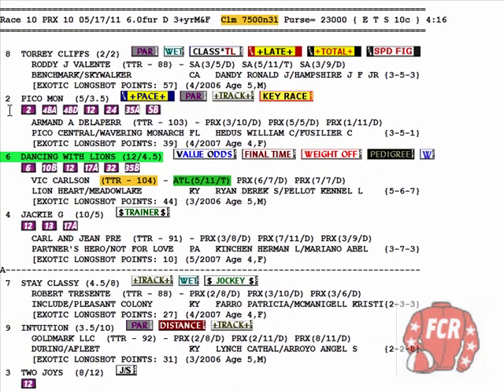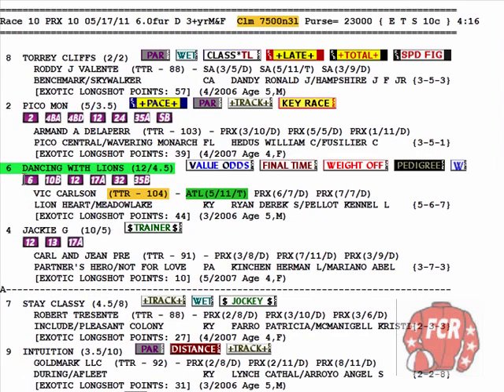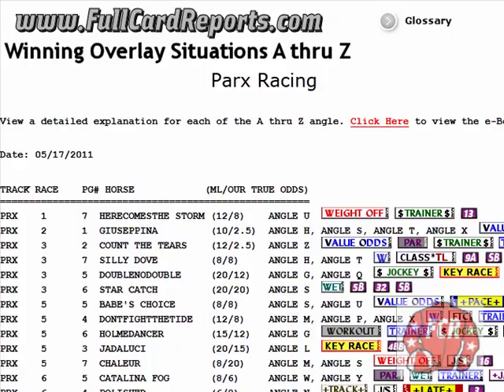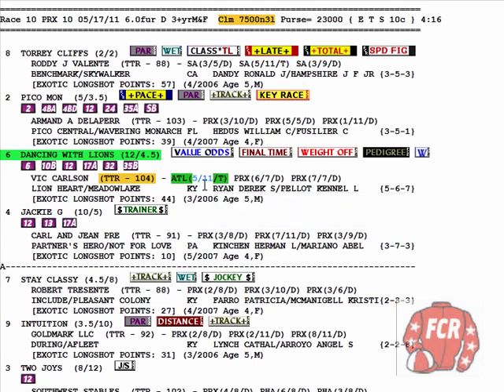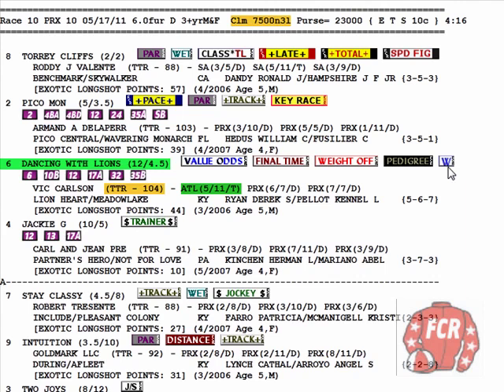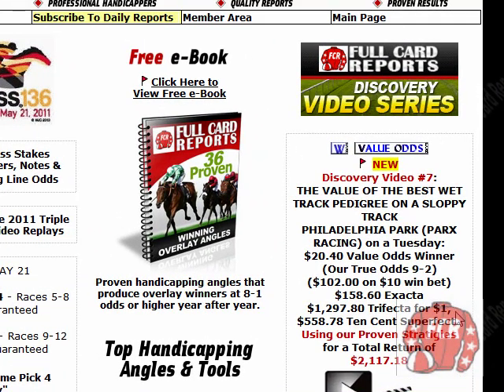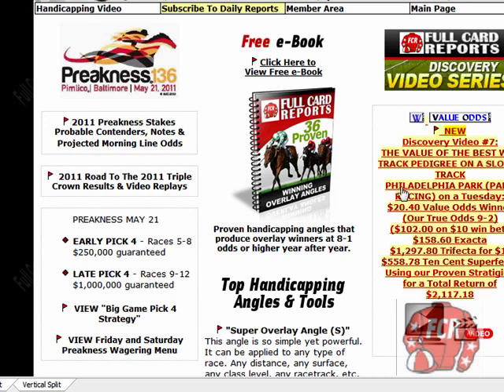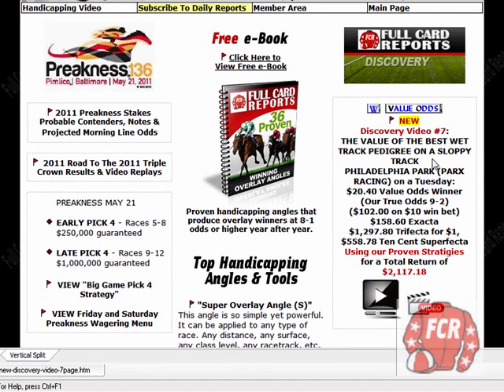discovery handicapping video 7